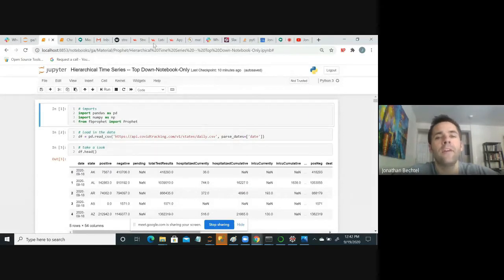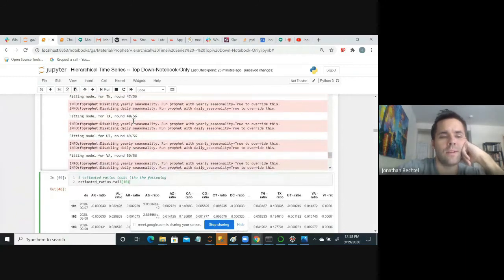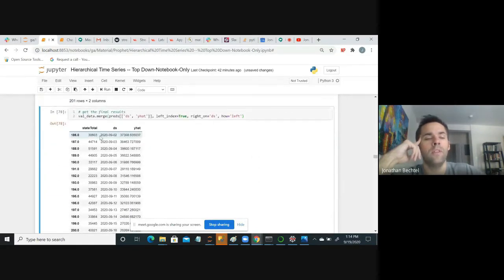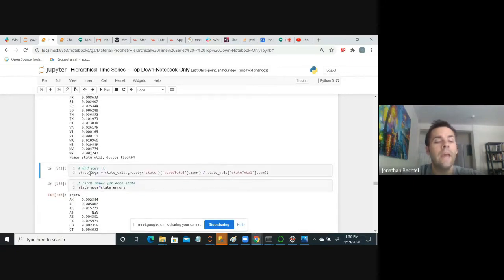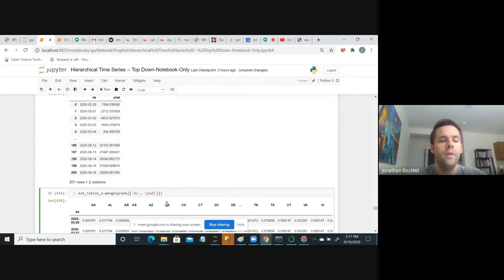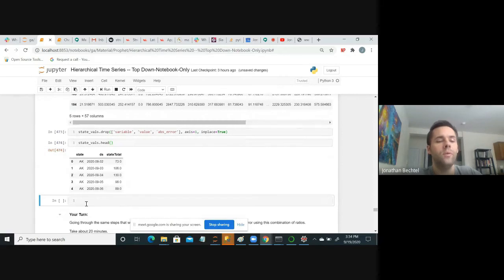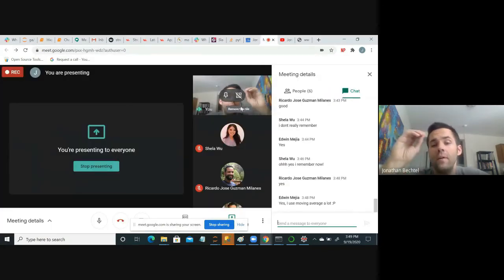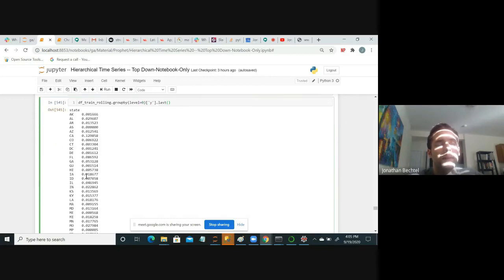Forecasting With Prophet -- Hierarchical Forecasting Continued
In today's webinar we continue to discuss how to use Prophet to make forecasts for hierarchical forecasting.  This class continues our use case of Covid19 cases for the 50 states, and we use this class as an in-depth discussion on how to numerically transform a top-level forecast to lower level ones.